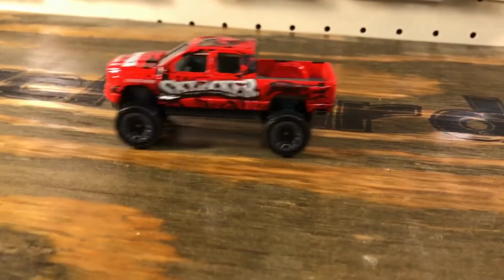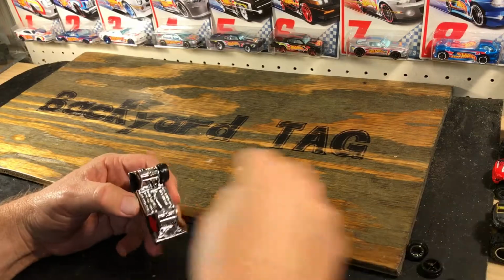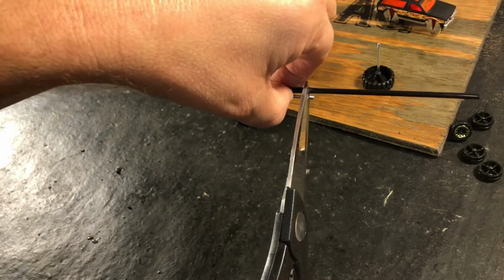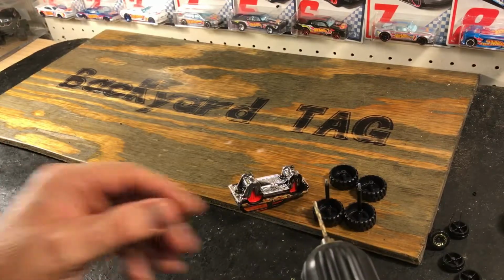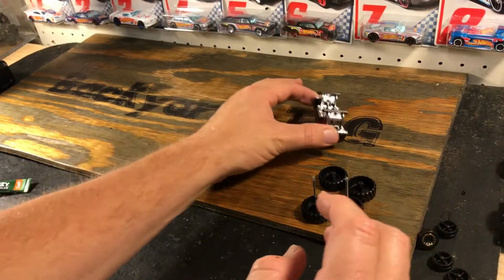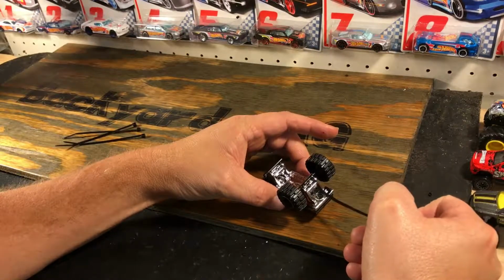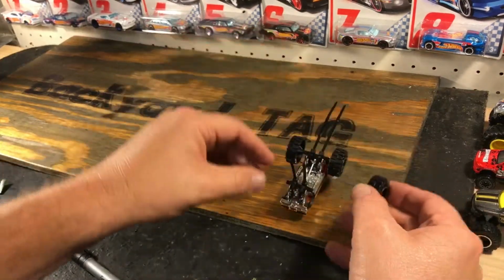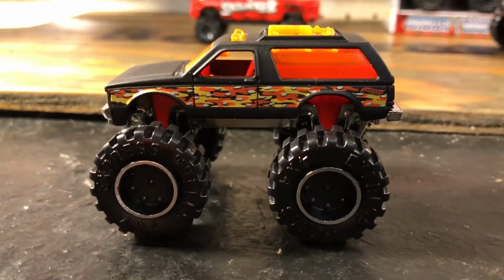Hot Wheels 4x4 Wheel Swap Redneck Edition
After breaking the Wheel off one of the mainline 4x4 Hot Wheel Trucks we decided to do a wheel swap off a Turbo Wheels diecast truck we picked up from the Dollar Tree. It reminds me of some of the trucks I’ve seen at the local mud bogs. Im calling it my Redneck 4x4. Let me know what you think.